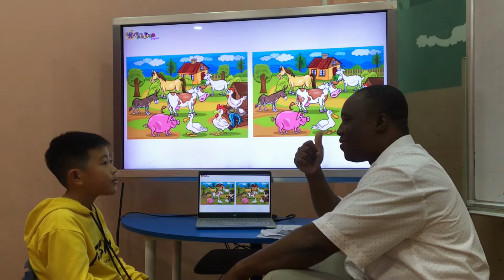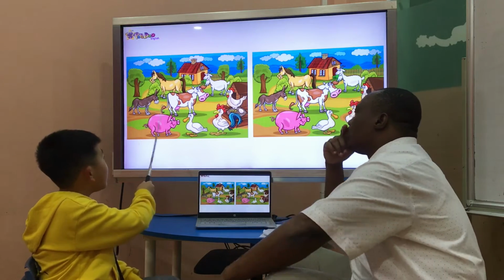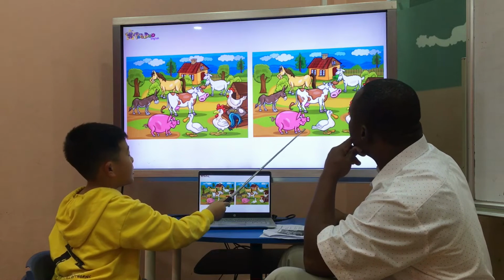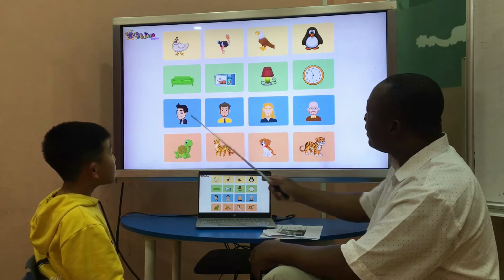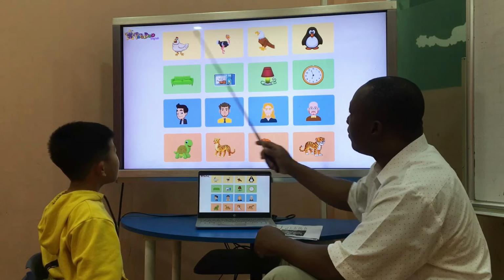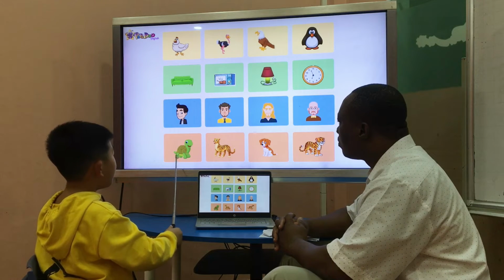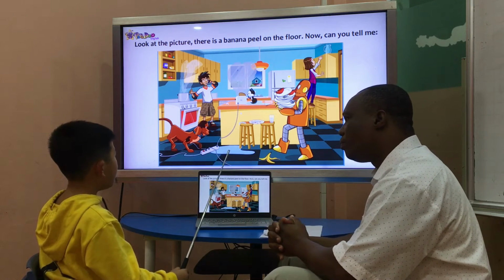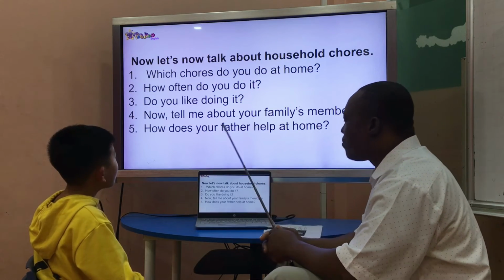Sky_ GMF3_Book GMF3_Term Test 1